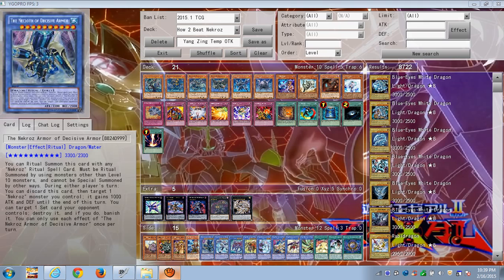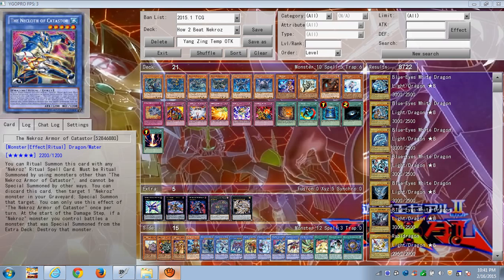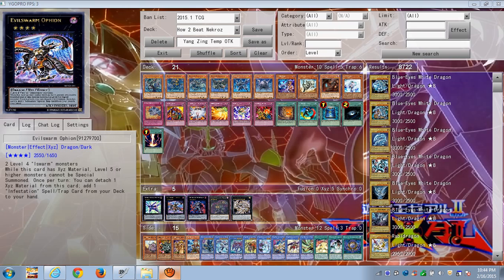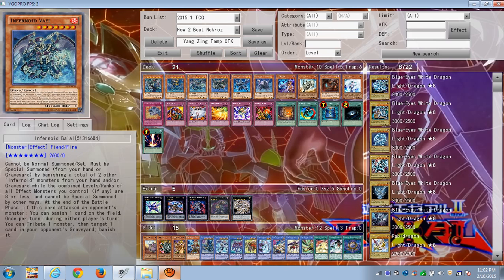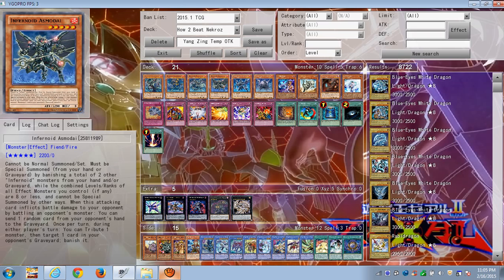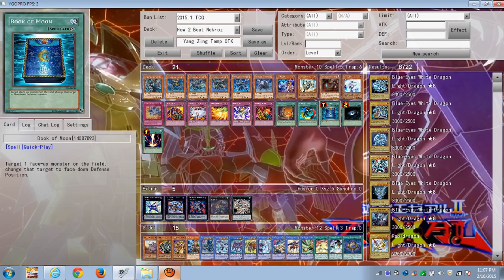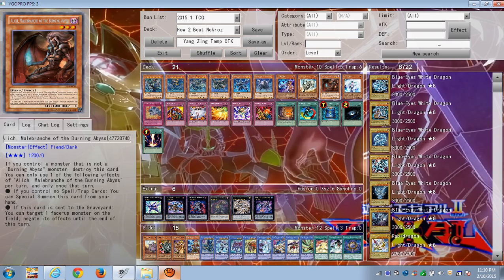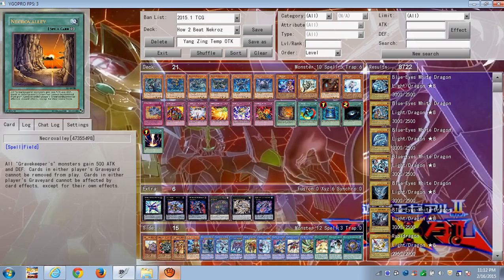YUGIOH Sider: How To Beat Nekroz (Necloth) Without Side Deck 2015 By Kung Fu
duelingnetwork names:

kungfumaster12